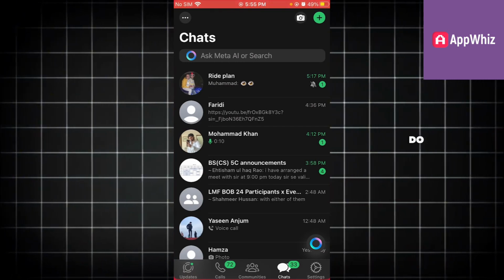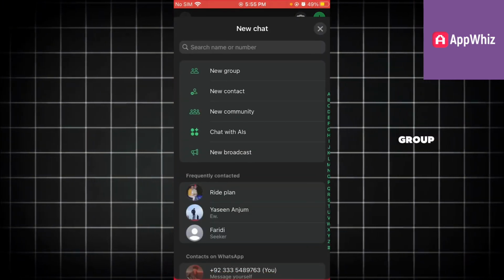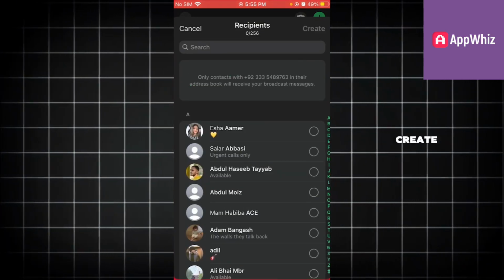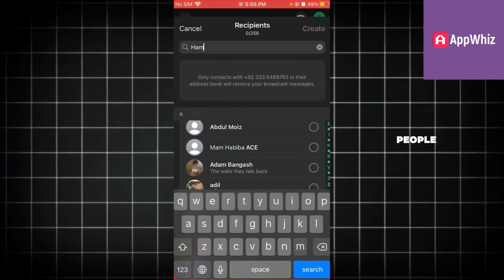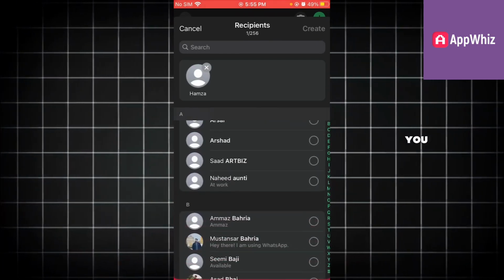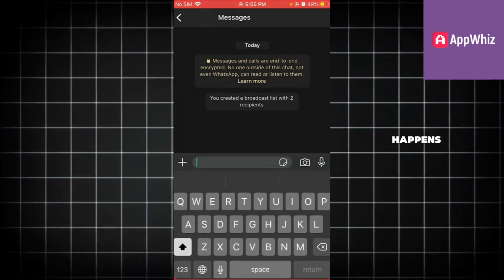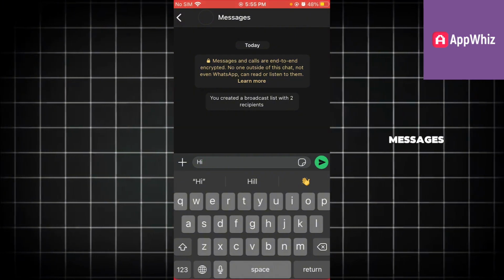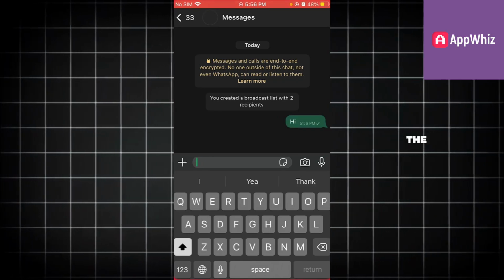How to Create WhatsApp Channel | 2025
Learn how to create a WhatsApp Channel in 2025 with this step-by-step guide. Connect with your audience by broadcasting updates, news, and promotions directly through WhatsApp. Perfect for businesses, creators, and communities looking to engage followers efficiently.